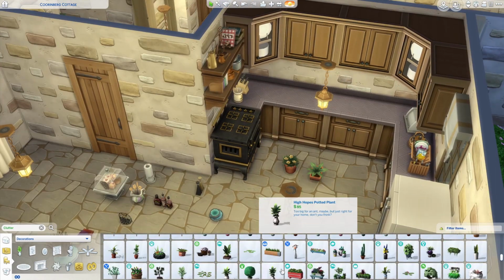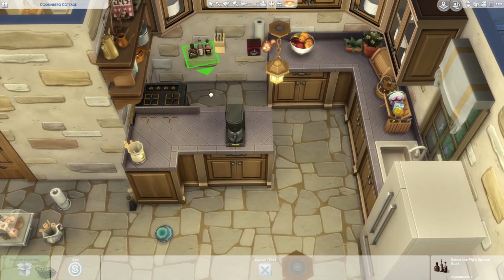FAMILY HOME Animal Rescue LP Sims 4 Speed Build Stone Cottage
Family Cottage Sims 4 Speed Build

The family home of the main character of my upcoming Animal Rescue LP in the form of a cosy English cottage.